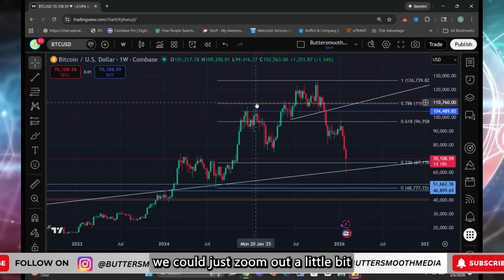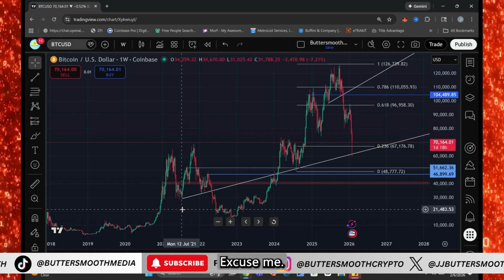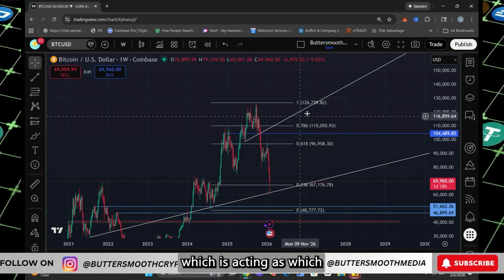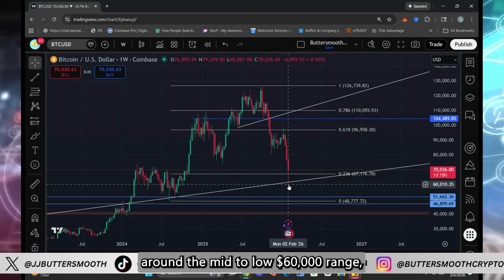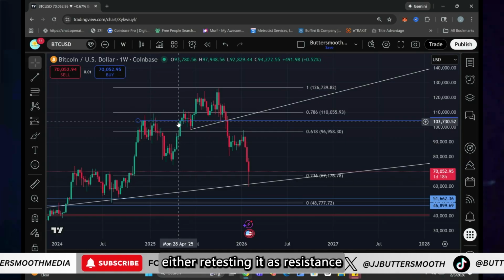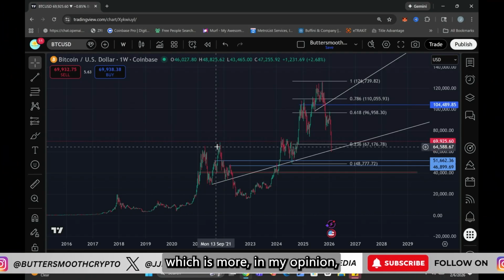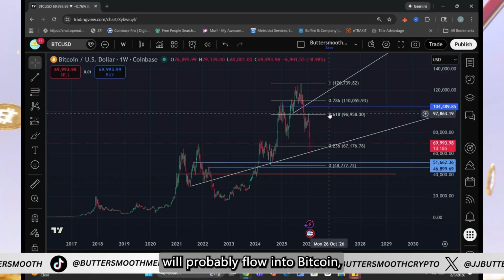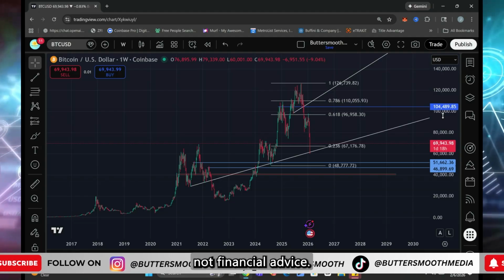Bitcoin at a Breaking Point: Buy Now or Panic?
In this livestream from February 6, 2026, we break down Bitcoin ($BTC) technical analysis and take a close look at key support and resistance levels, market structure, and possible scenarios moving forward.

We discuss whether Bitcoin is showing signs of continuation, consolidation, or potential downside—and what levels traders should be paying attention to right now.

⏱️ Timestamps
00:00 – Intro & what this Bitcoin analysis will cover
00:30 – Current Bitcoin price context
01:15 – Higher-timeframe market structure
02:25 – Major resistance levels to watch
03:40 – Key support zones & downside risk
05:00 – Bullish scenario explained
06:15 – Bearish scenario & invalidation levels
07:30 – Momentum, volume & market sentiment
08:55 – What traders should be watching next
09:50 – Final thoughts & wrap-up